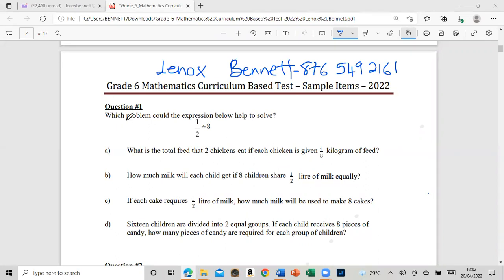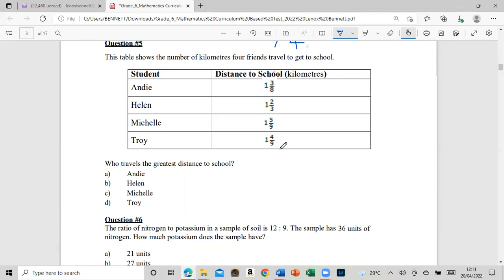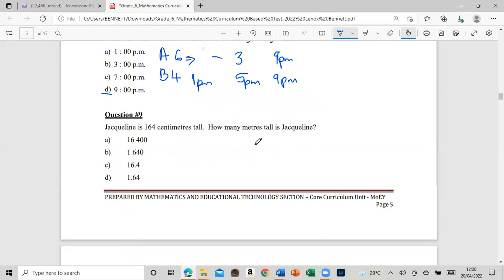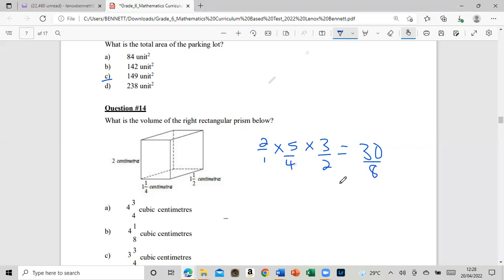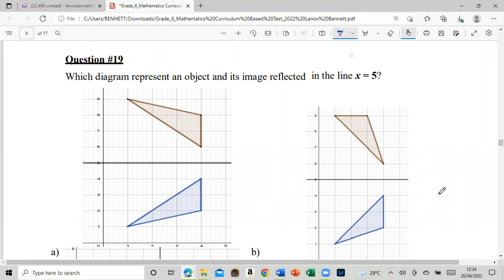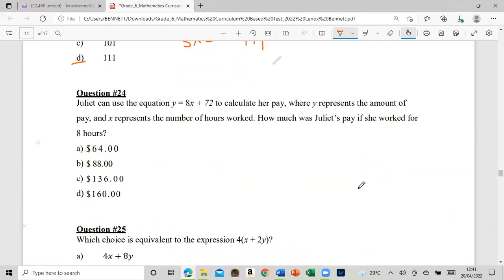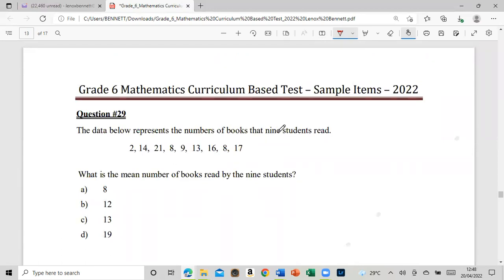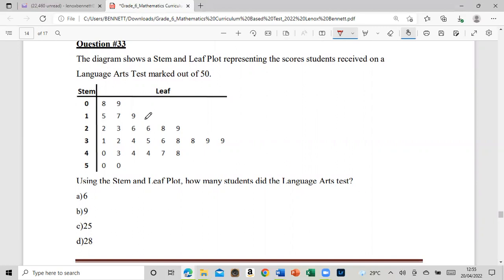PEP Curriculum Based Grade 6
PEP PAPER 2022